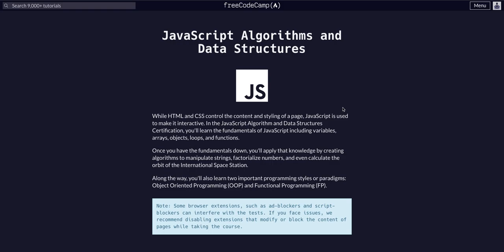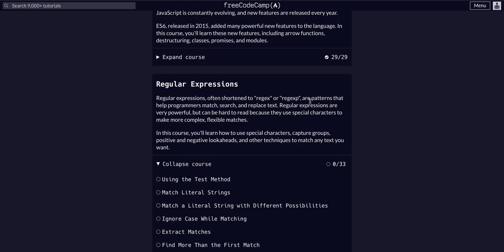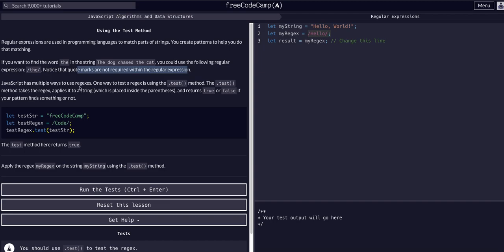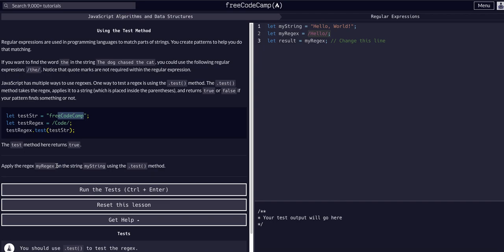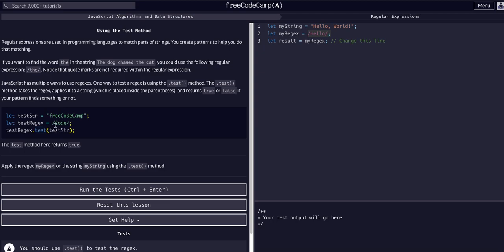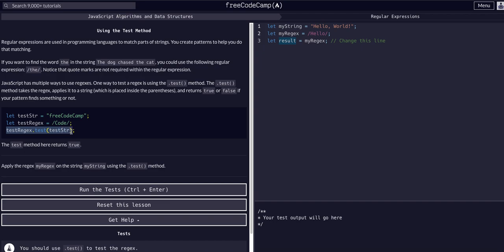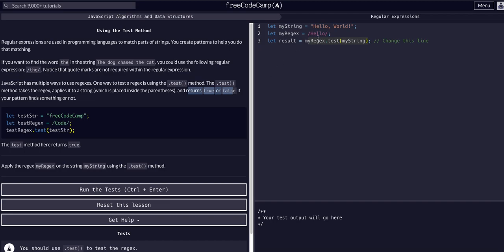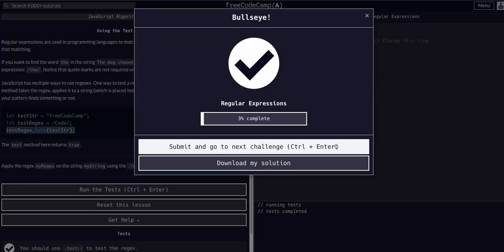01 Using the Test Method - RegEx - FreeCodeCamp EXPLAINED JavaScript Algorithms & Data Structures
Challenge 01 Using the Test Method